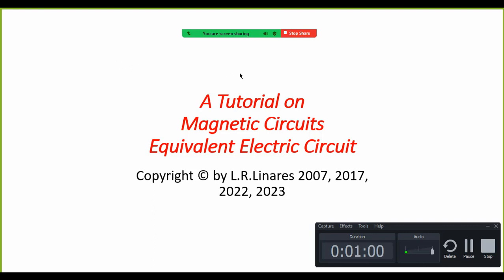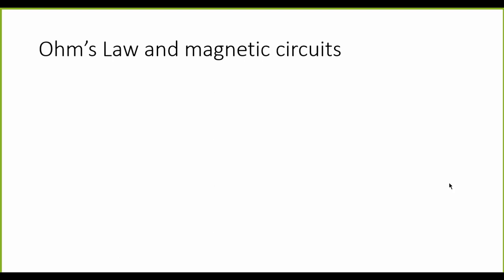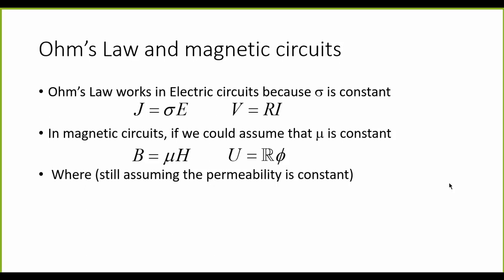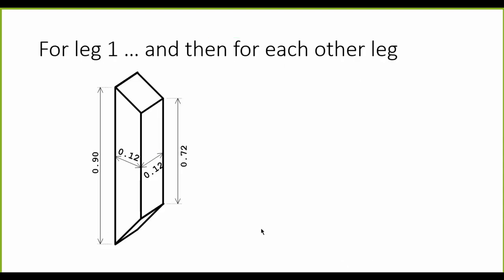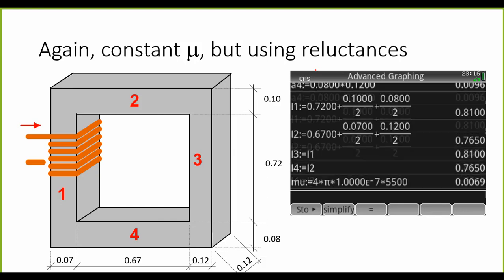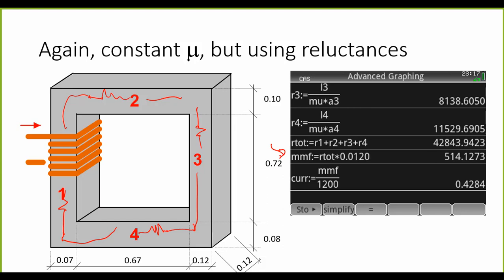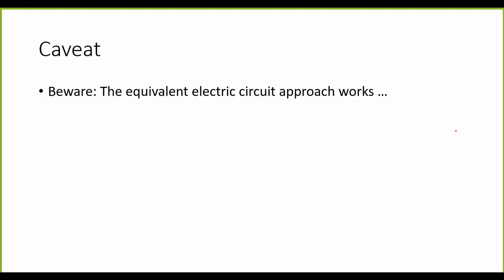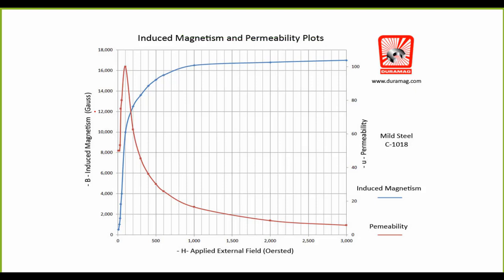Magnetic circuit equivalent electric circuit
This is an approximate solution to a magnetic circuit.  It begins with the gross approximation of assuming that the permeability of the iron is constant.  It was recorded live during one of my ELEC 342 office hours (earlier tonight).  I hope that it is of some use.